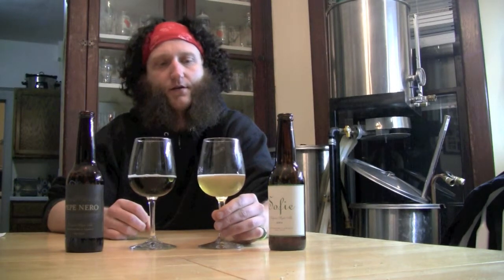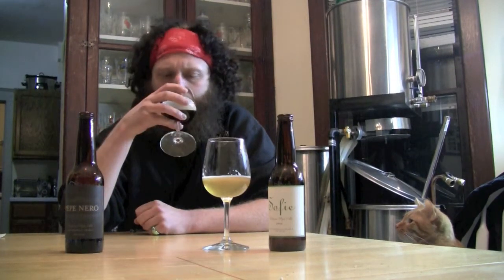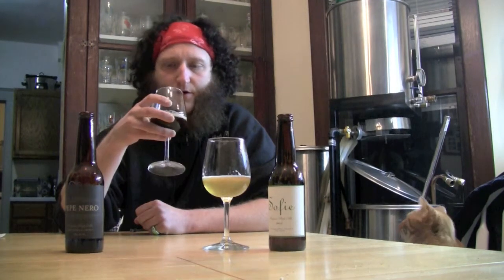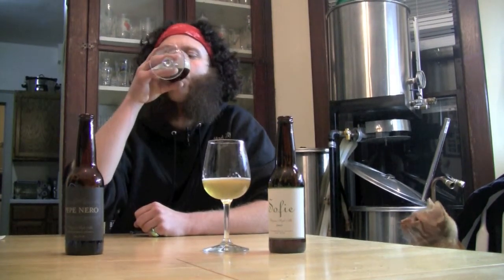Big Beard Video Beer Review - Goose Island Sofie and Pepe Nero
Big Beard of the Brewsconsin Beer Blog reviews two of Goose Island's Saison's; Pepe Nero and Sophie.